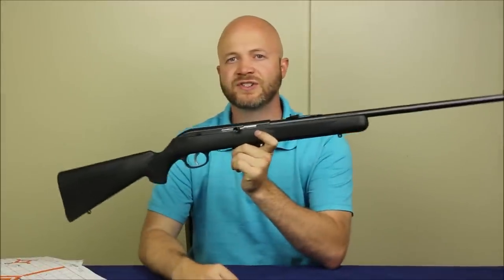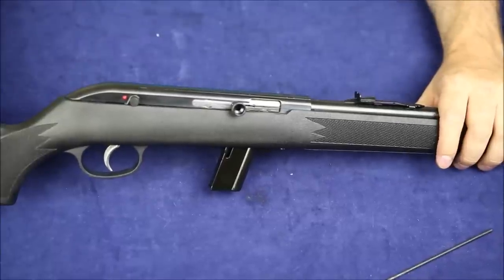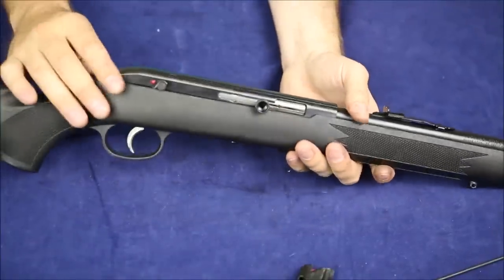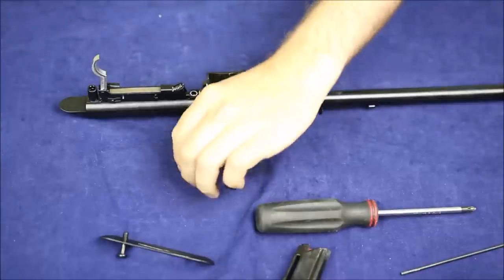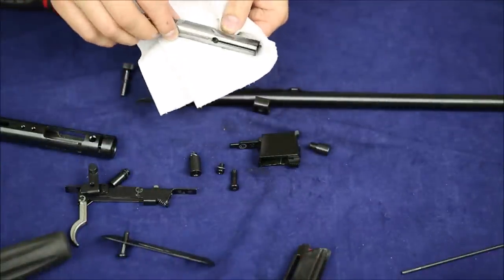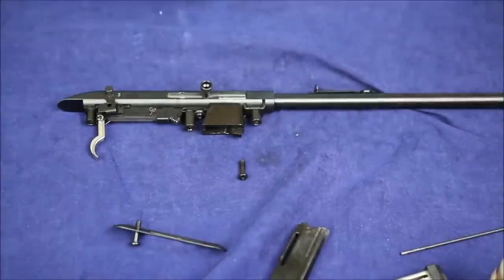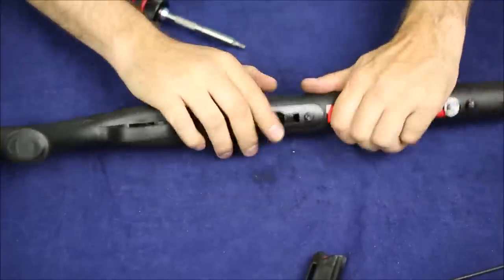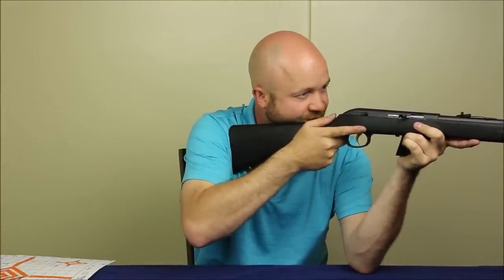Savage 64 Review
My take on the Savage 64F semi auto 22LR.

00:00 Introduction
6:47 Disassembly:
15:39 Summary
21:30 Slow Motion